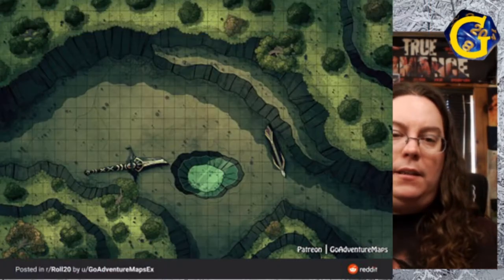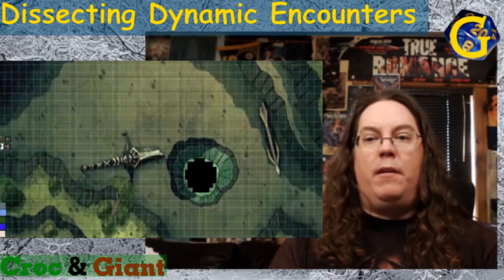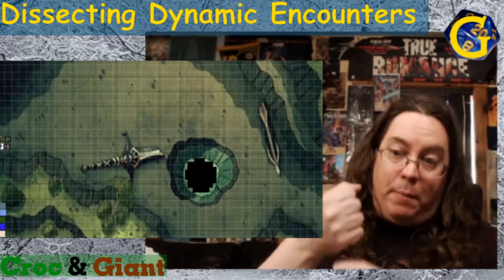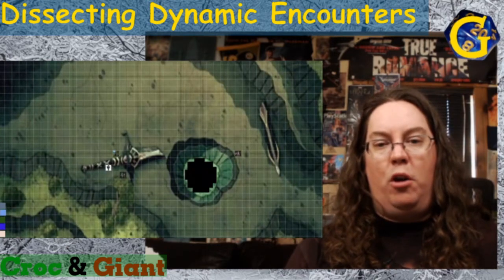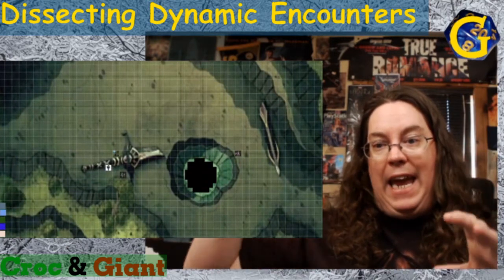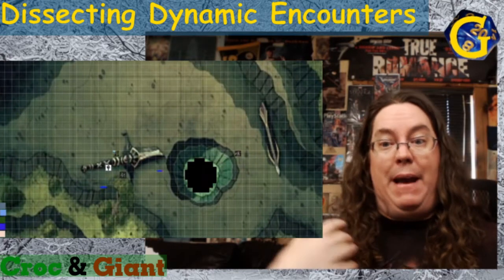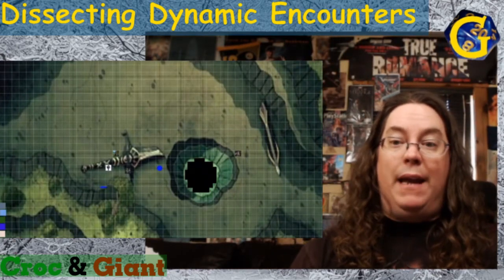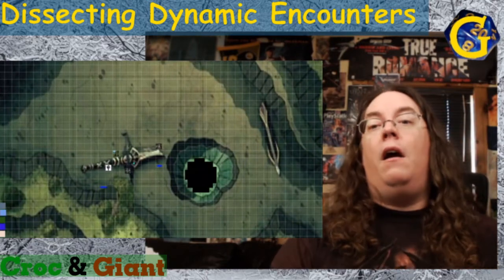Cliffside Croc & Giant - Dissecting Dynamic Encounters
This video dissects an encounter between 4 3rd level PCs, a Giant Crocodile, and a Hill Giant on a cliffside.